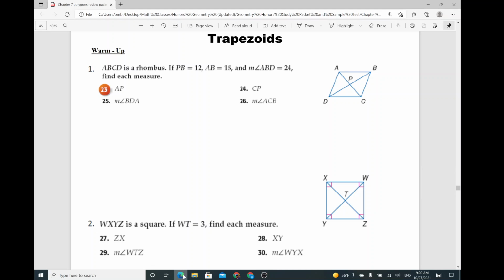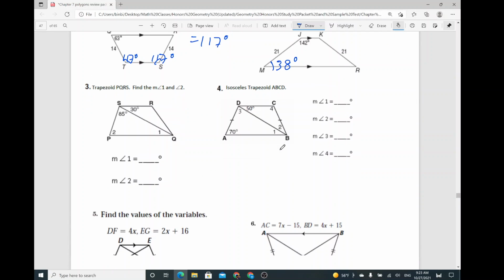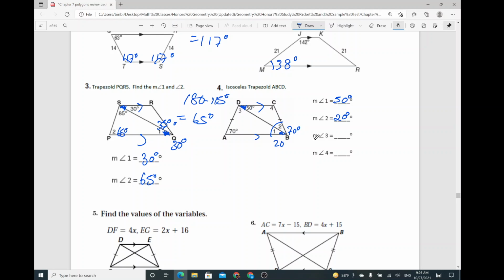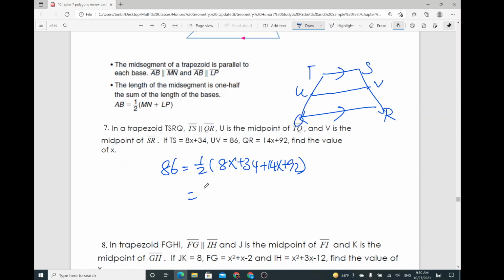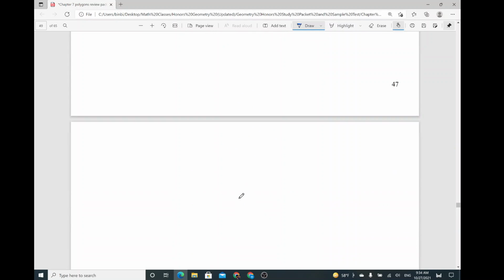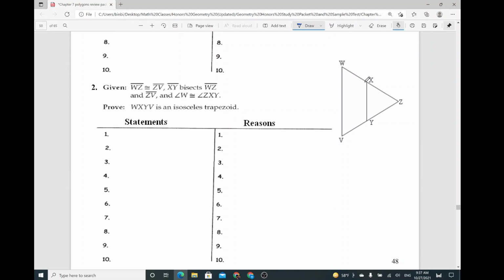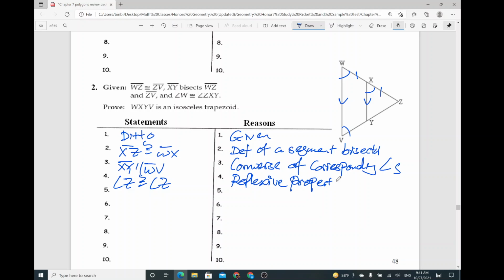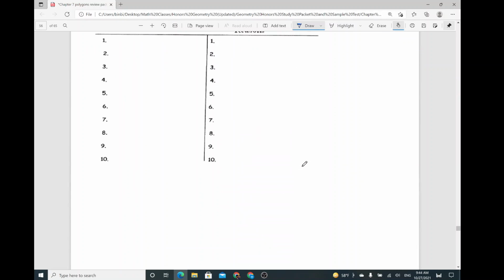6-7 Properties of A Trapezoid, Midsegment of A Trapezoid, and Proving an Isosceles Trapezoid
Mr. Chen talks about all the properties of a Trapezoid, an isosceles trapezoid and  the way to find the measure of the segment of a trapezoid.